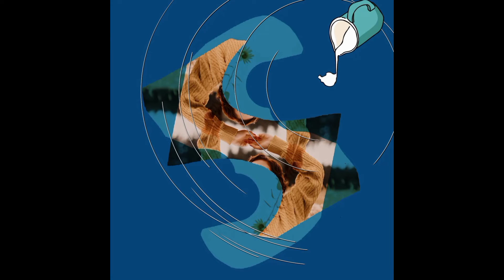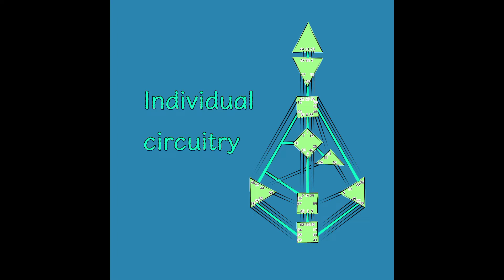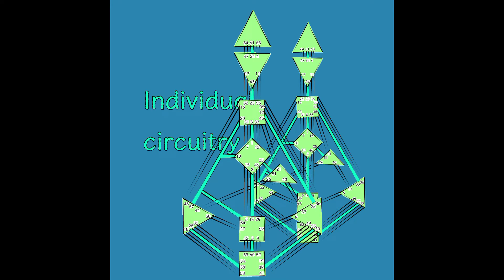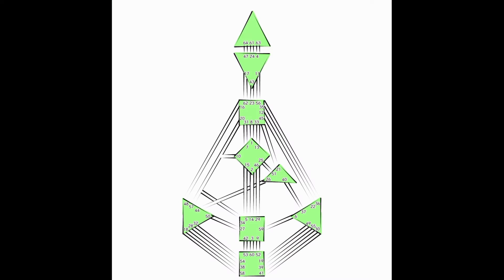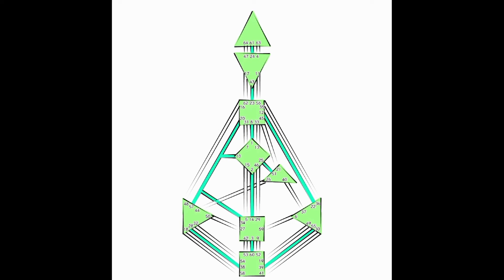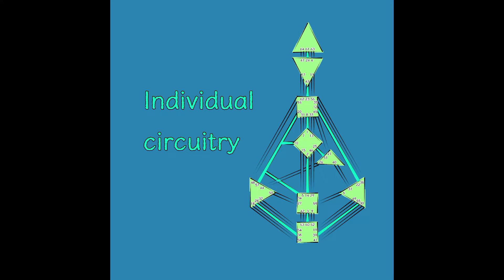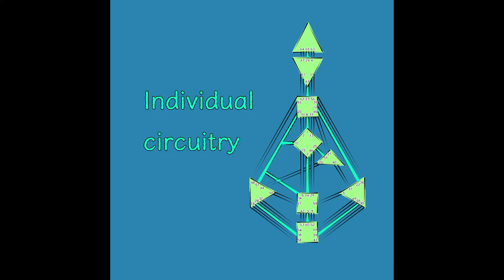Individuality +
It is a video of observations related to individual circuitry withing the science of differentiation called Human Design System. Both generally on what it represents as a concept, plus personal experience of individual channels, gates in my chart. With a touch of integration, where I go and empower myself and take care of my own survival through expression of sound, words, melodies, colours, intensities in my voice. Notice the 43-23?

  ଘ ଓ

(When I look at individuality, any individual aspect, I see one of the great dualities, this duality that is transformed by awareness and nothing else, just awareness. Because when I look at the chemistry it is obvious to me that on one side of the chemistry we have what is called melancholy, sadness, not depression, we’ll talk about that, not depression, sadness.

And sadness that emerges because of a shift in frequency that has nothing to do with the way in which the mind perceives its world, its life. It's just a mechanism and suddenly there is this flow of chemistry and the holistic being starts going into a funk.

But there's the other side. It's the muse. On the other side of melancholy is the muse. Sadness for me is not something that is dark. As a matter of fact, I find it warm, I don’t know how to describe that, comforting, in a sense.

You know the beauty of that when you're a teenager and you're in love and you write a poem late in the evening with a candle burning, and there is this deep, deep, deep sadness that is there and somehow with music playing in the background and the brilliance of what it is to be human, the constructing of these squiggles on a piece of paper that carry incredible possibilities for reflection, inspiration.

Those are truly beautiful moments. And they are beautiful because this is what the chemistry is for. It is there to be used. And it’s there to be used creatively

- Ra Uru Hu)